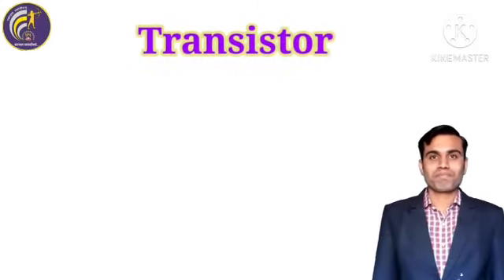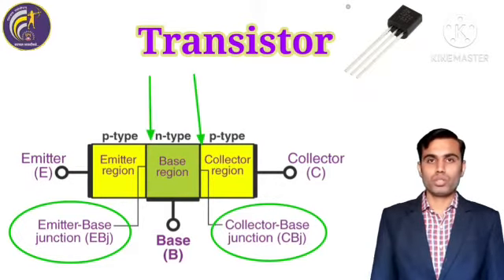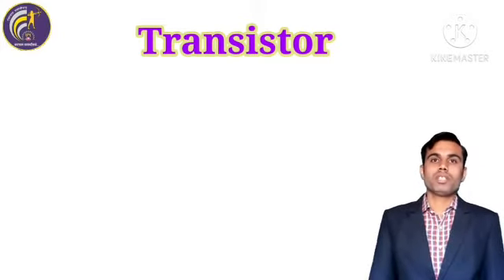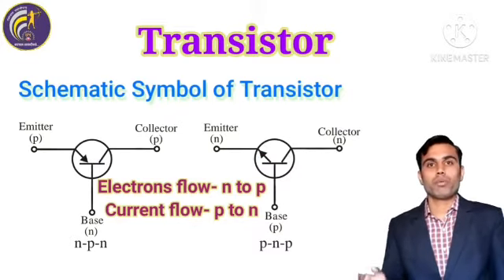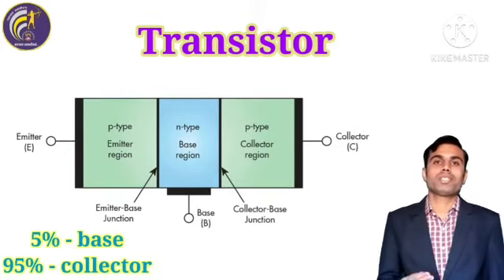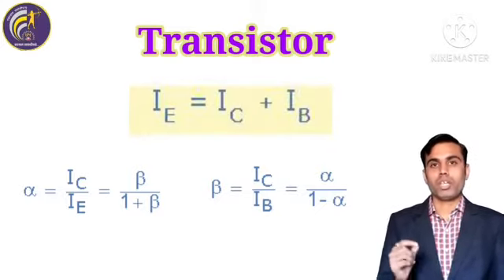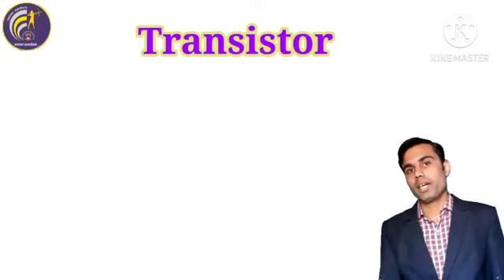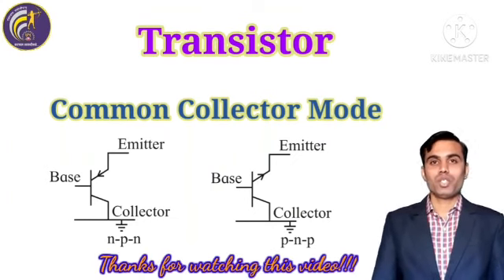HSC Physics Semiconductor Devices Topic- Transistor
HSC Physics
Chapter 16- Semiconductor Devices
Topic-Transistor